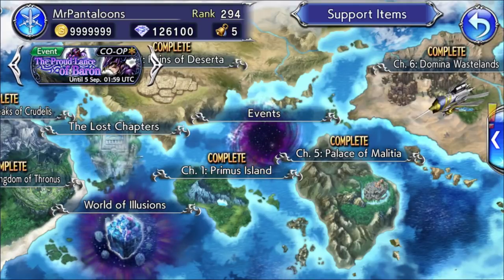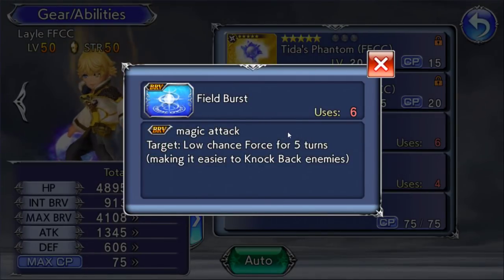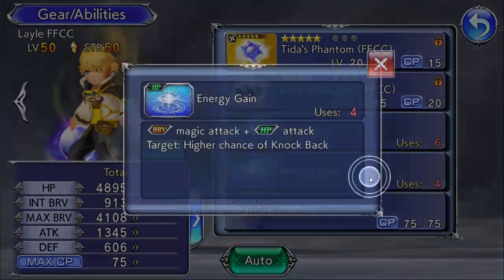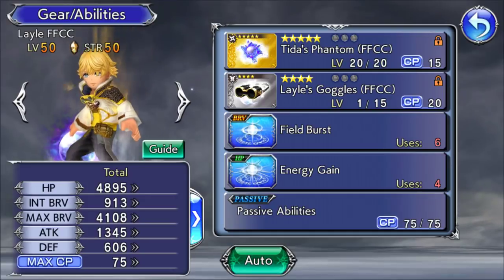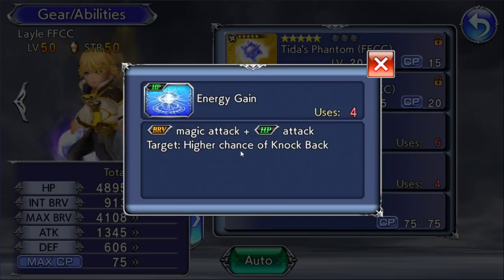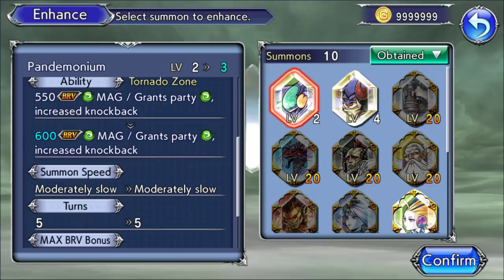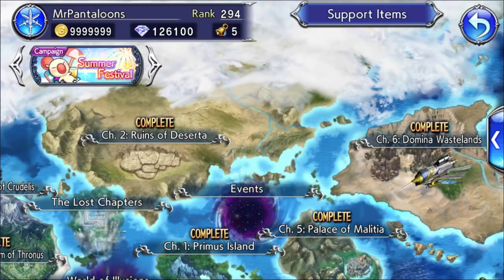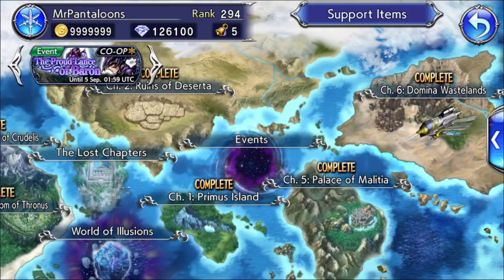Layle Chase Mechanics - Dissidia Final Fantasy Opera Omnia